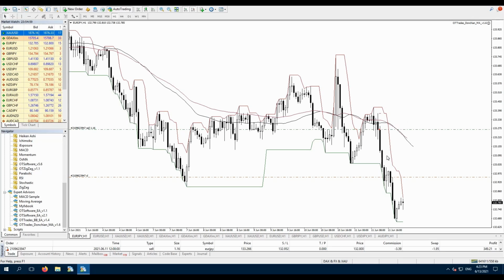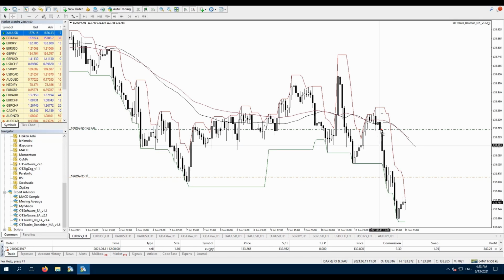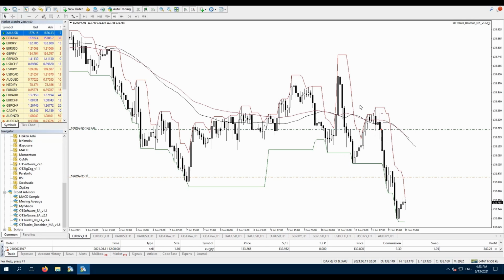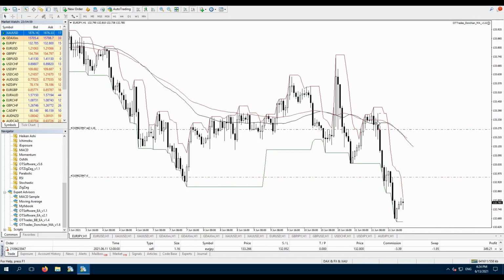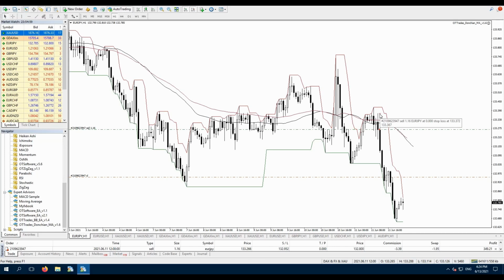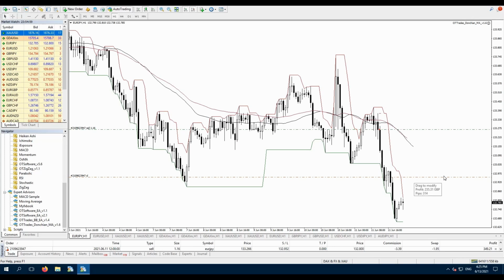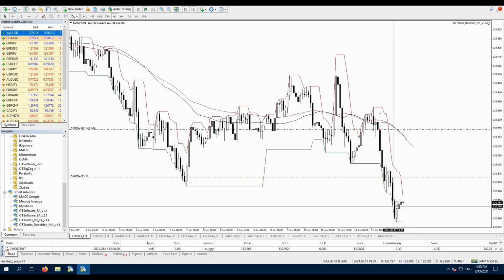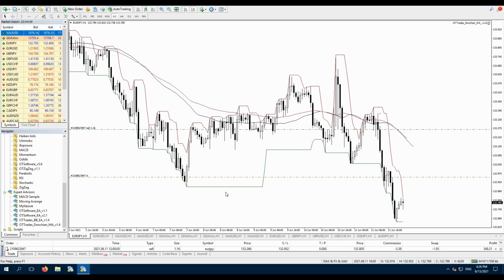LIVE TRADE RESULTS!!! Entry Reasons, Trade Management Techniques & A Profitable Exit Strategy.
A breakdown of a trade I took on EURJPY this week. Entry reasons, management techniques using a trailing stop and the exit of the trade. All automatically executed by OTSoftware.